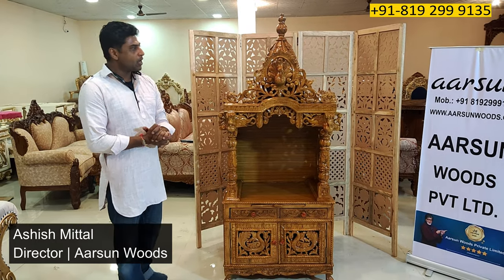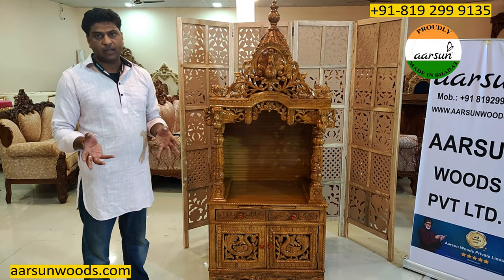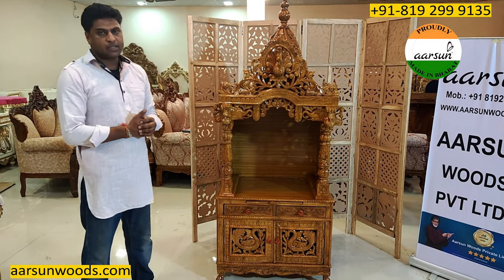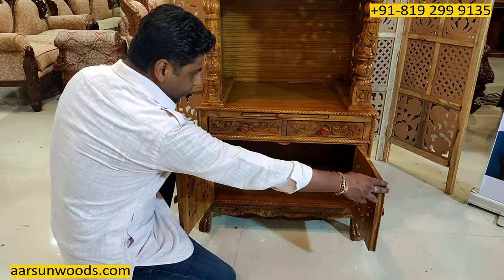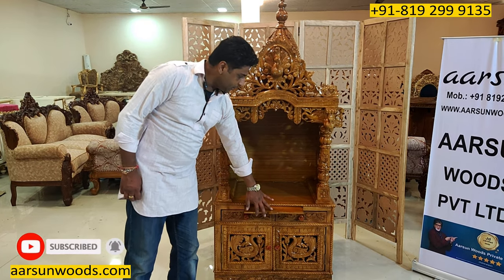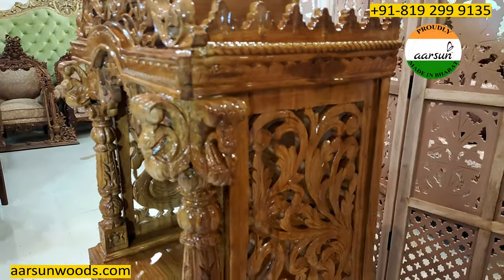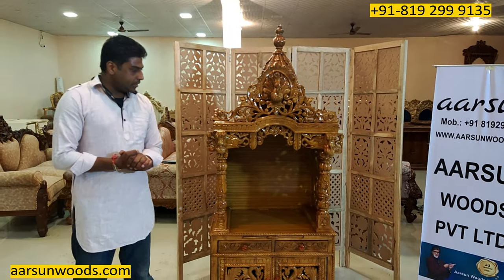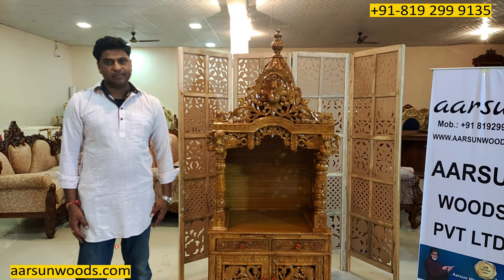YT327 Wooden Carving Temple | Altar Pooja Mandir for Home | Aarsun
Premium Temple Altar Pooja Mandir for Home Teak wood mandir temple thakurji for your Ramji, Mata ka mandir, Aasan Chowki

Wooden Temples play a vital role in instilling positive vibes at your place. This design is a work of experienced artisans from Aarsun Woods in premium finishing. Wooden Temples are a part and parcel of Indian Homes. Each home does require a pooja space for Lord blessings.

The Large Wooden Temple has a beautiful Mehraab area at the front of the temple with Peacock and Leaf design at the top. Below that there is the main place for the deity where you can place your idols and worship them. Both sides of the temple have large peacock designs done by our skilled artisans. There are pillars at the front of the temple which are fully carved.

0:00 Intro
0:33 Ditachabe Dome
0:53 Temple Size
1:42  Teak wood with Honey finish
2:21 Customization available